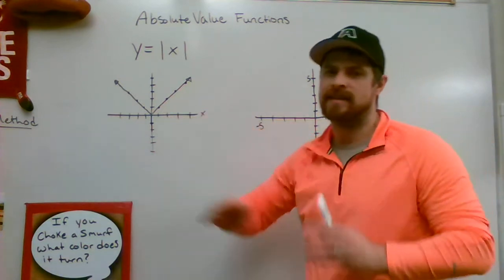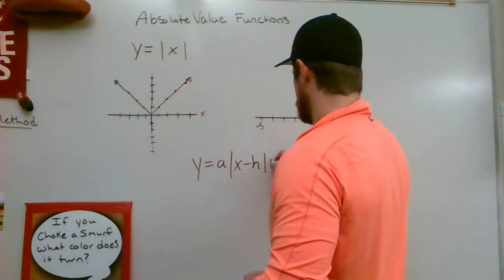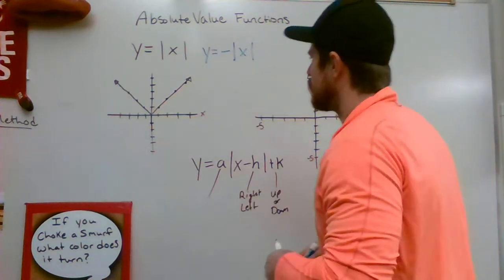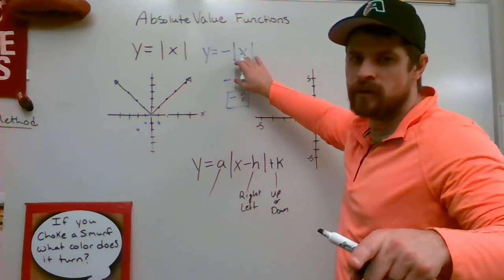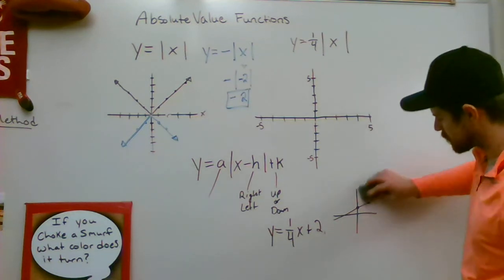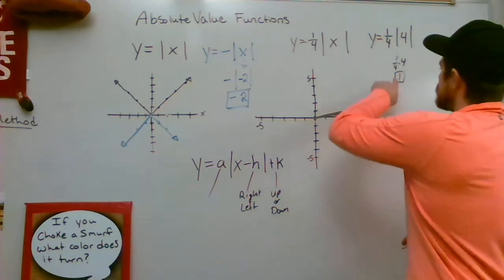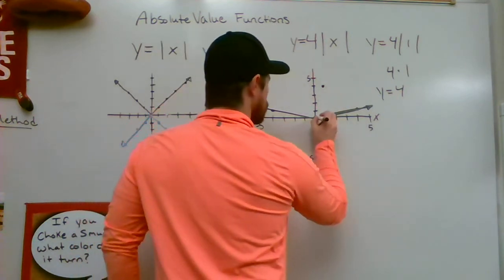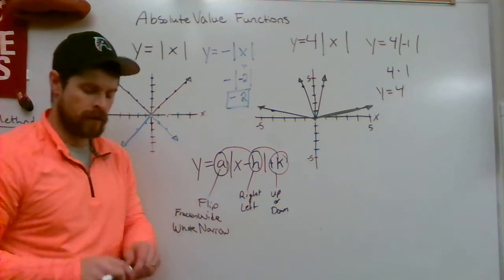Graphing Absolute Value Equations Reflections and Stretch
This video shows you how an absolute value graph is flipped and stretched based on the equation. There are multiple examples given to help students see and understand the difference between whole numbers and fractions.